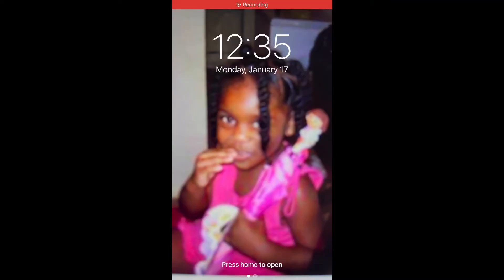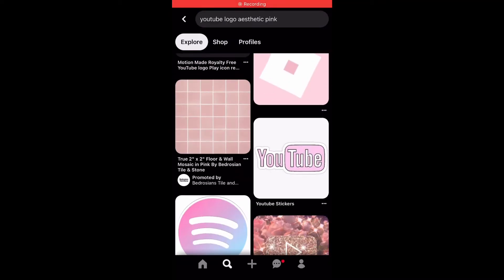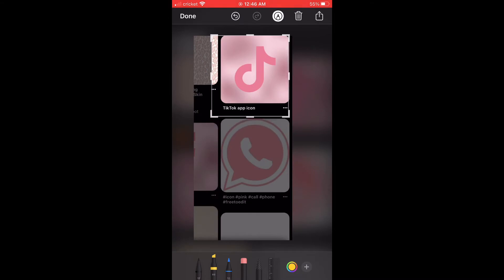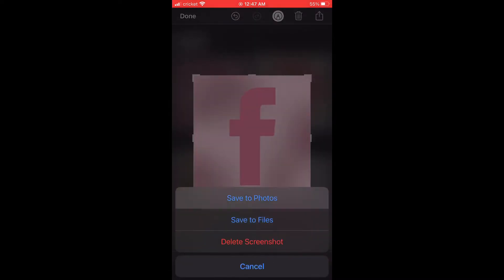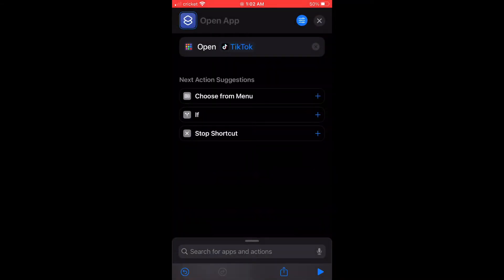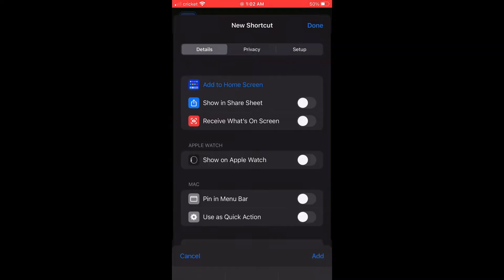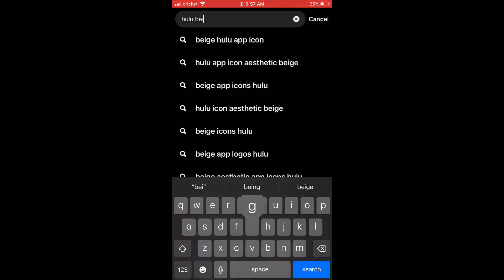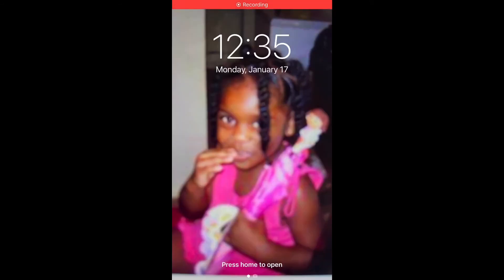Aesthetic home screen ios 15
My aesthetic IOS 15 Home Screen in 2022. This video is very straight forward and short.

Twitter accounts in Instagram highlights!!